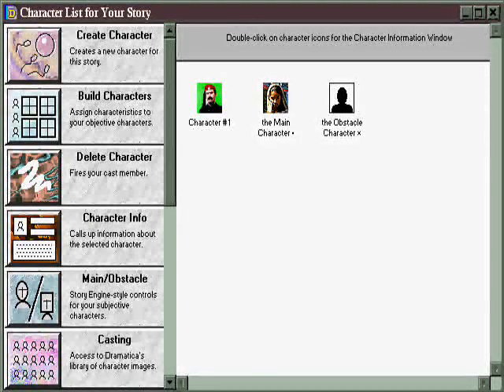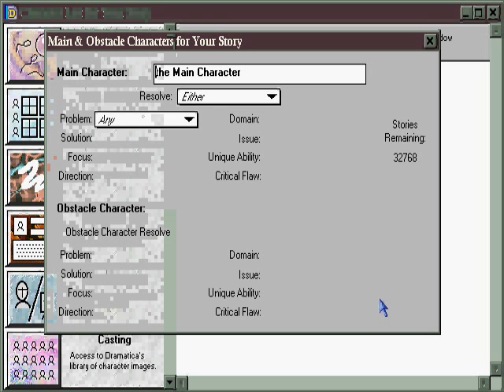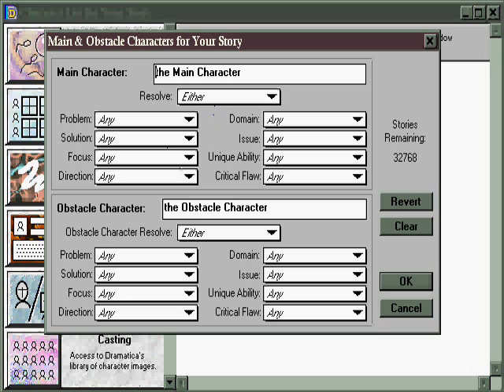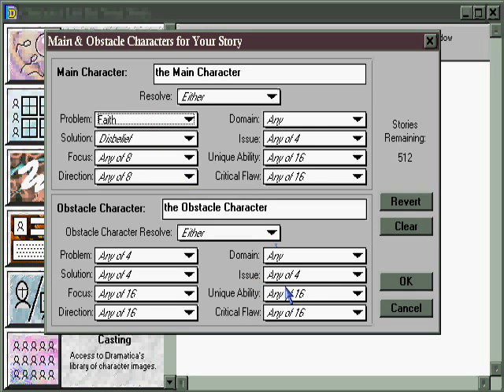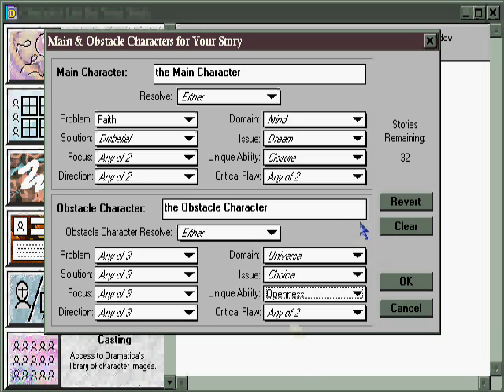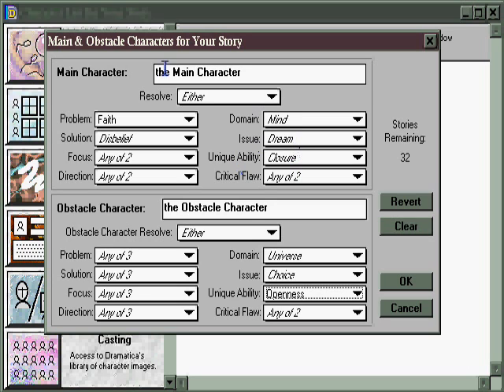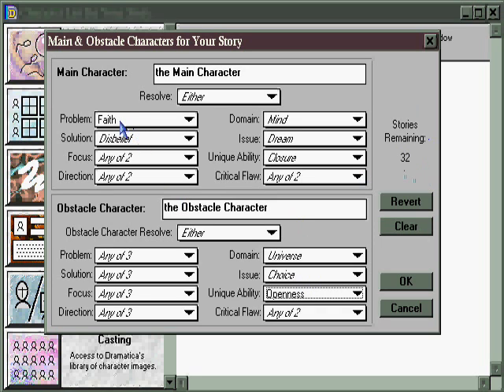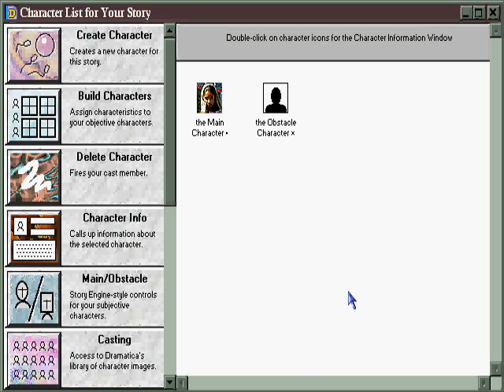Main and Obstacle Characters in Dramatica Pro Writing Software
The two most essential characters in any story are easy to build using Dramatica Pro.